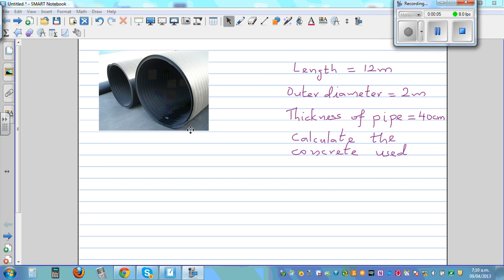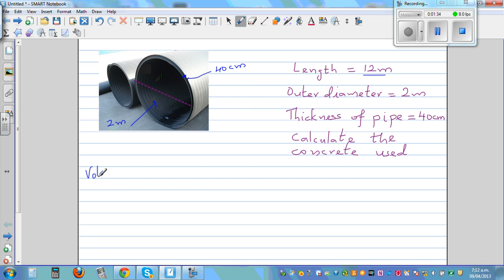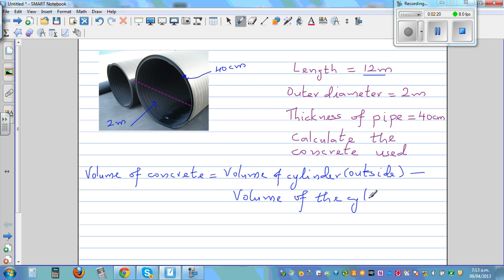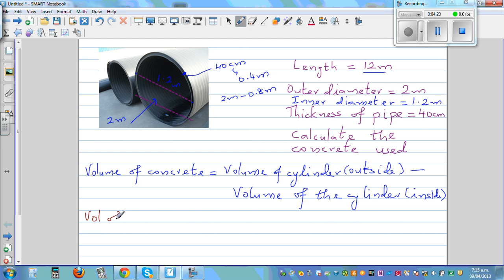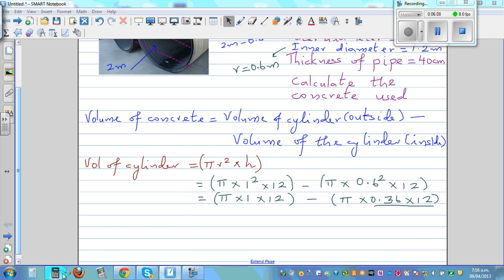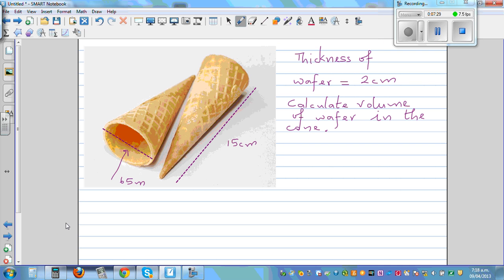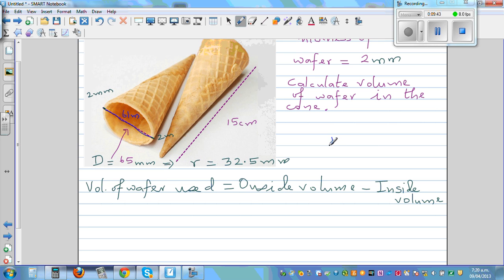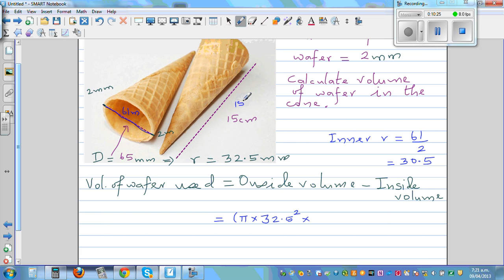Volume of hollow containers - cylinder and cone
In this video I have shown how you can find the volume of a hollow cylinder and a cone using the formula of volume of prism and pyramid